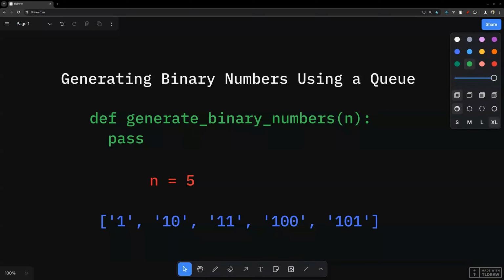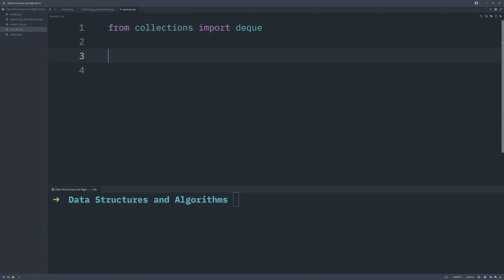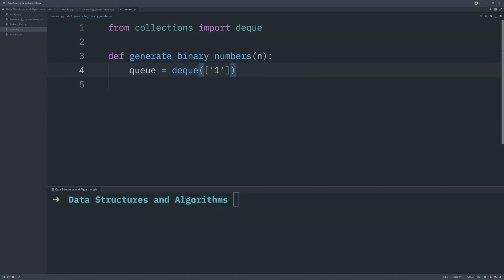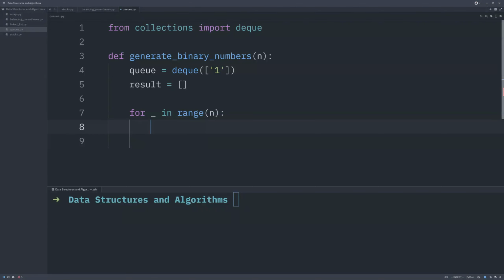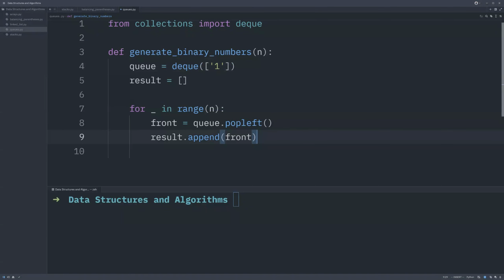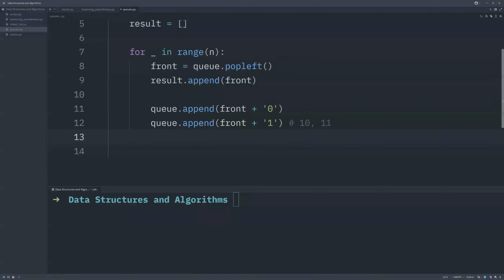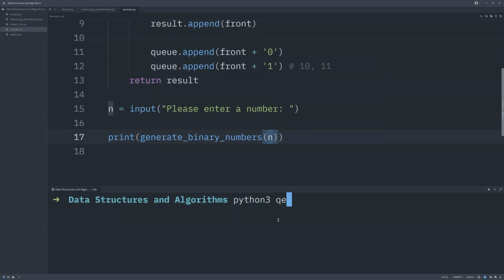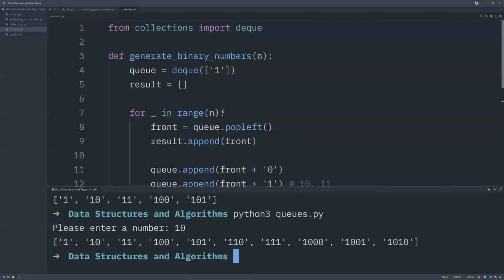Generating Binary Numbers Using a Queue | Data Structures and Algorithms #11